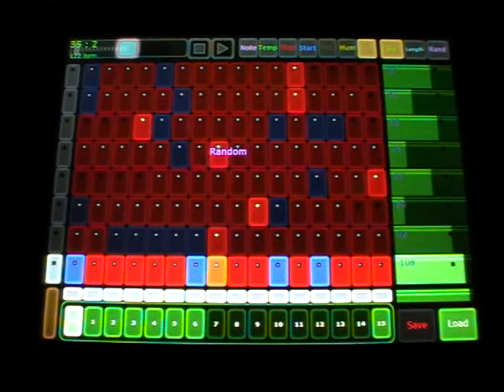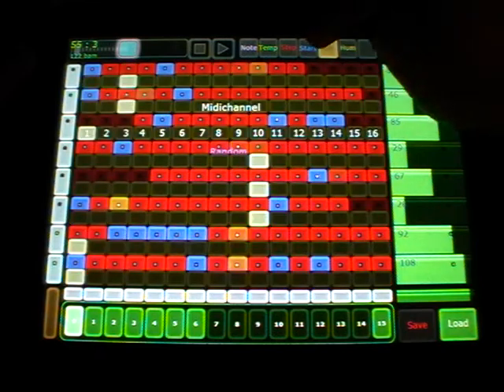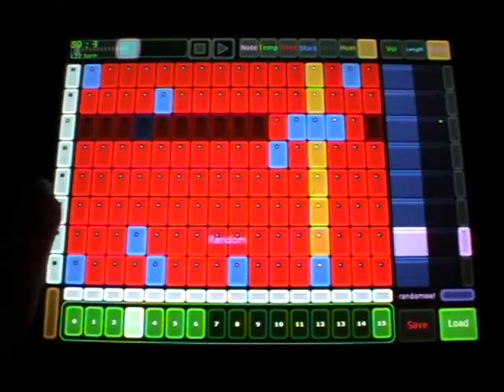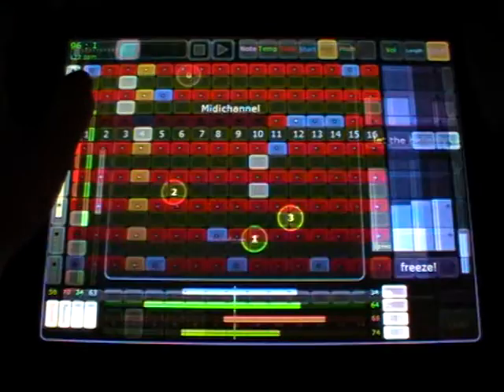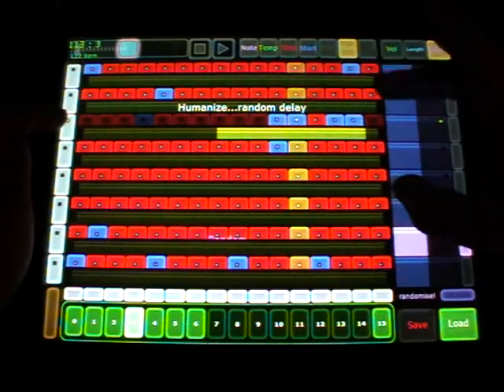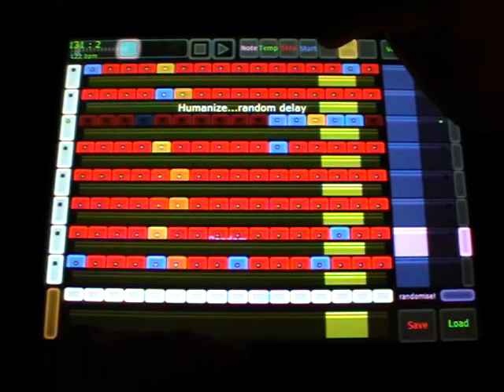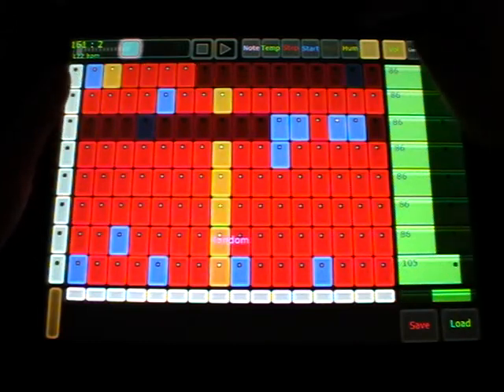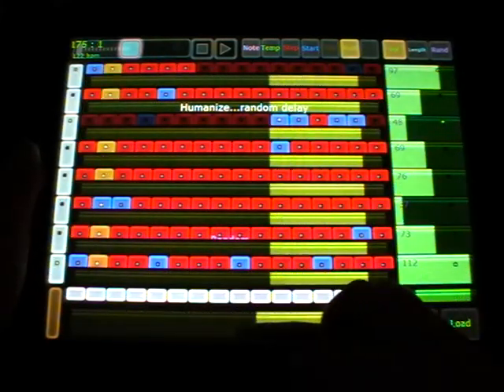Sequencomat V2.3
Another demo video with new functions on the Sequencomat V2.3: independent Midichannel and Humanize on each track.